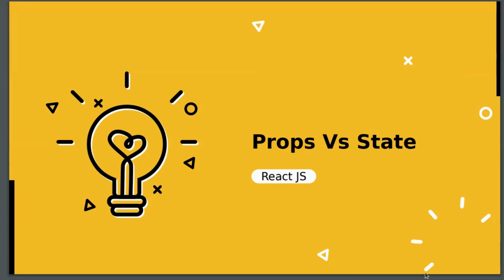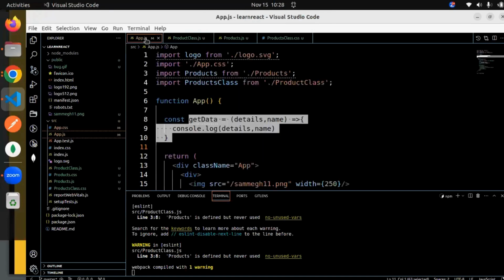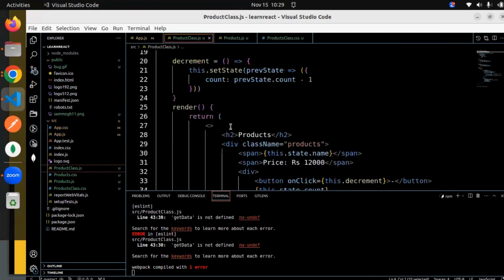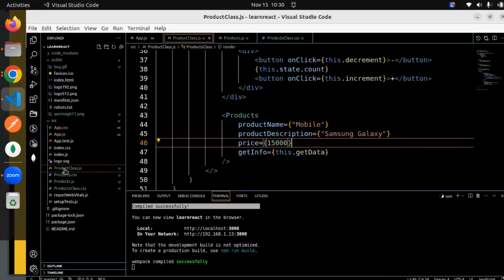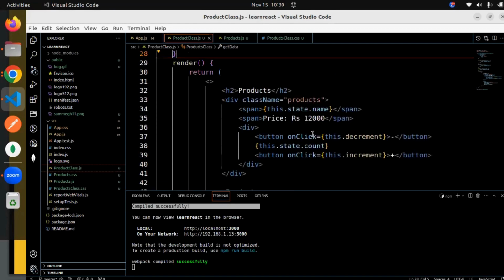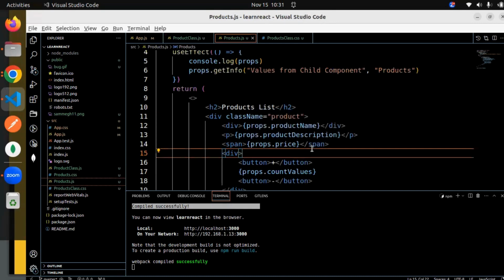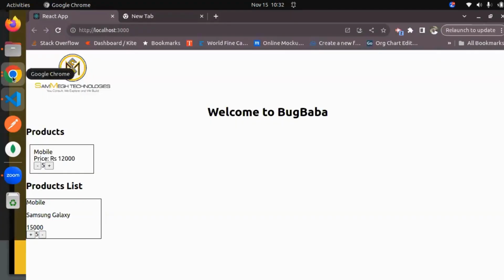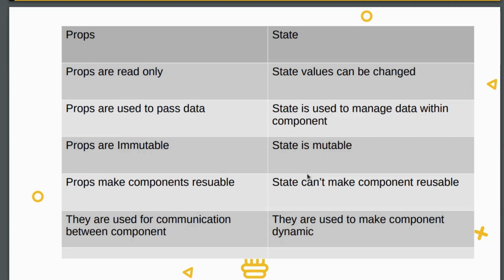What is difference between Props and State In React JS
Welcome to Bug Baba, coding/programing dedicated channel for React js. Now you can learn best of programming concepts with industry standard practical guide.

In this video, we will dive into the world of React.js and understand the difference between Props and State. If you've ever wondered how to pass data between components or effectively manage data with state, this video is for you.